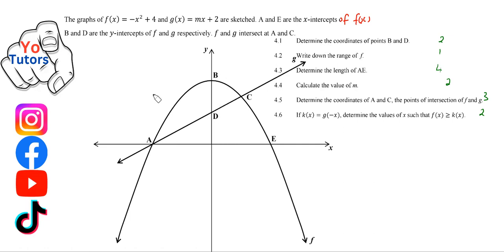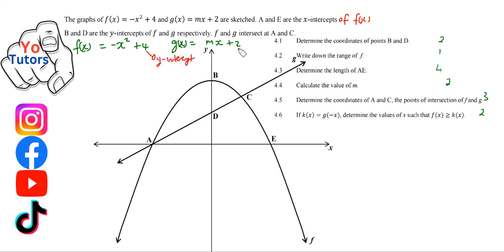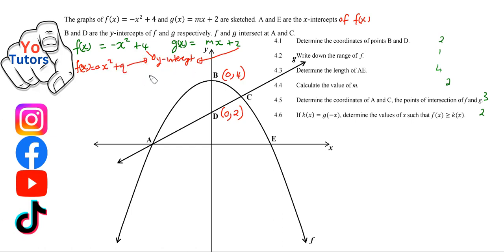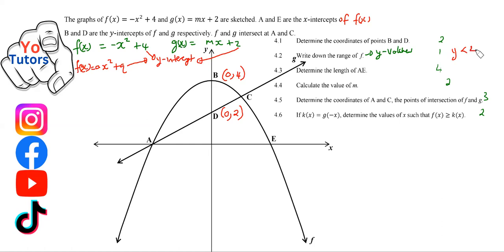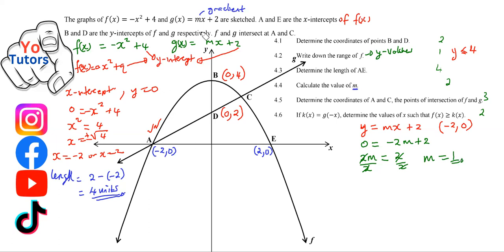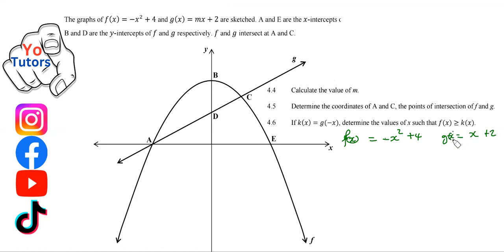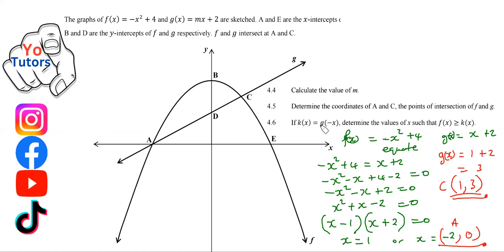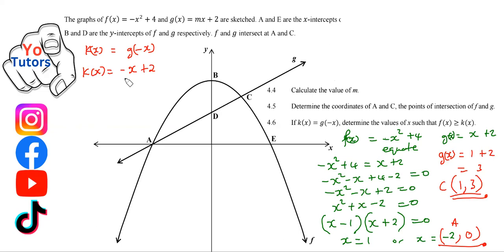parabola and linear function Q 10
Question 4, Gauteng Grade 10 June 2022 maths P1